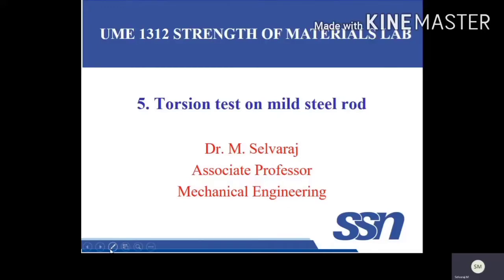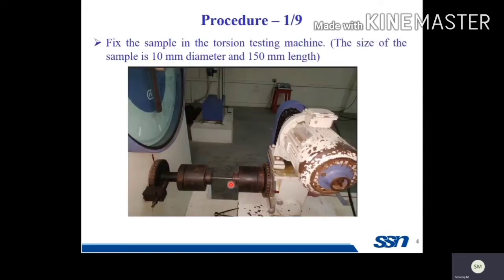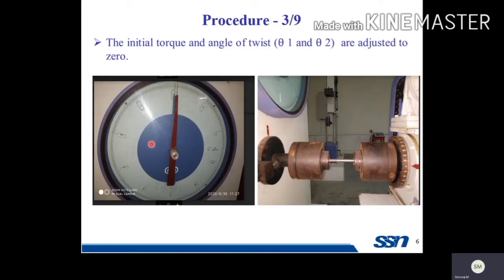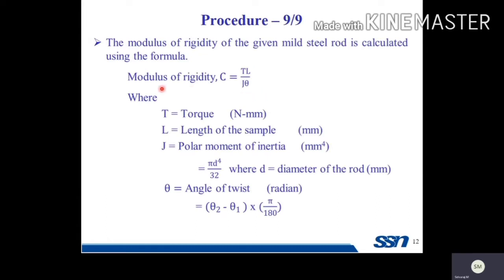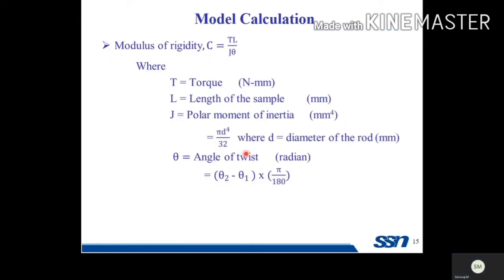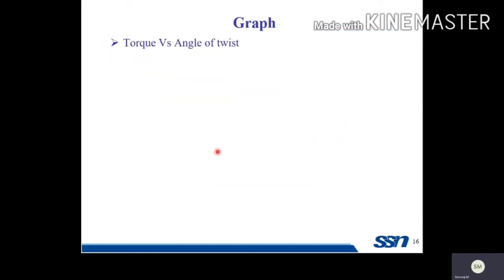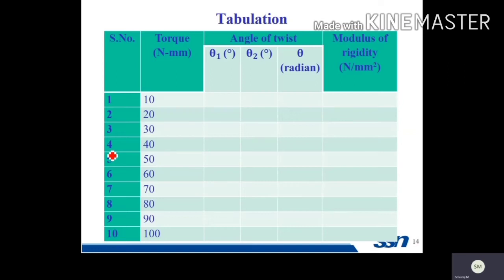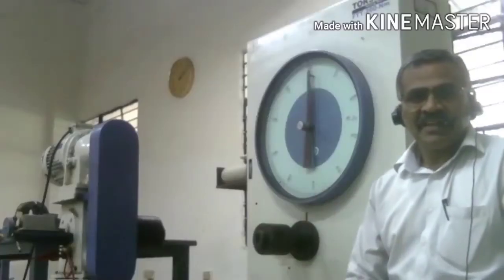Strength of Materials lab - Torsion test